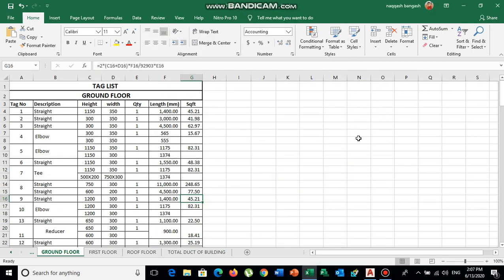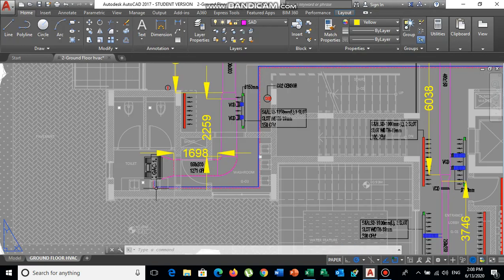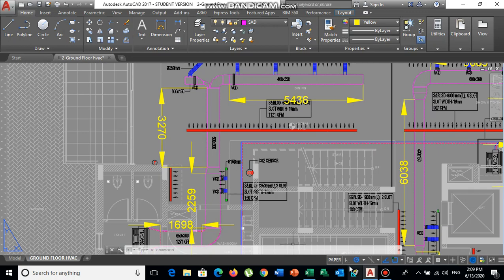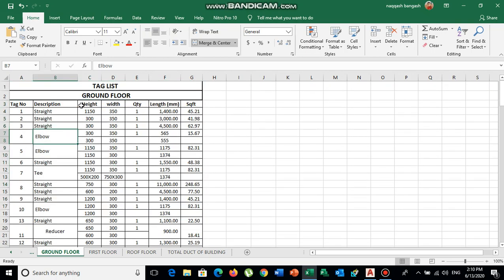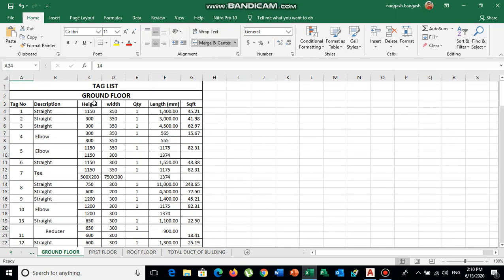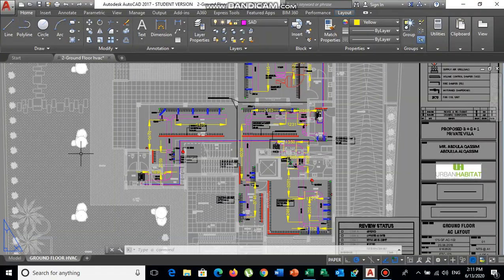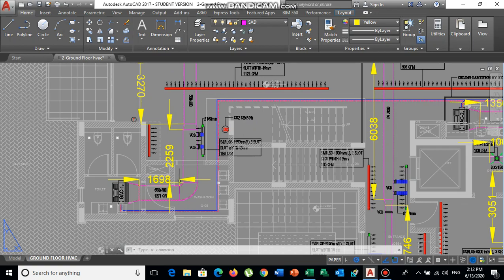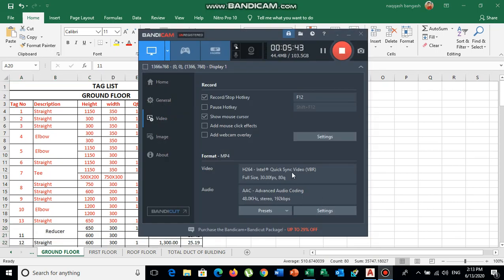How to make Duct Tag list and why its important for HVAC site Engineer and contractor. (ENGLISH)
Importance of duct taglist for contractor and HVAC site Engineer

Download excelsheet from below link